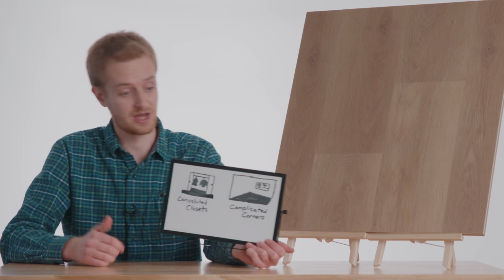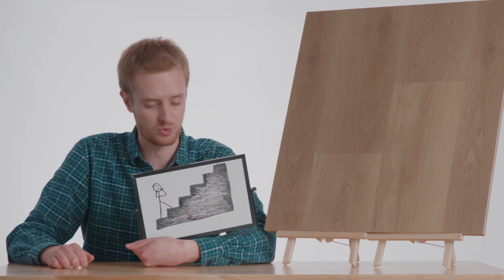HOW MUCH DOES IT COST TO INSTALL LUXURY VINYL FLOORING?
When people hear the word “luxury,” they usually think of the word “expensive.” Did we just describe you? If we did, you’re in for a pleasant surprise: luxury vinyl flooring can be a cost-efficient option, even in larger homes or apartments. If you love the look of marble or hardwood, but you’re on a limited budget, luxury vinyl offers stunning look-alikes at a fraction of the price. Vinyl also stands up to damage and moisture for high durability, giving you even more bang for your buck.

To learn how much it will cost to install luxury vinyl flooring into your home, contact a Flooring America expert today